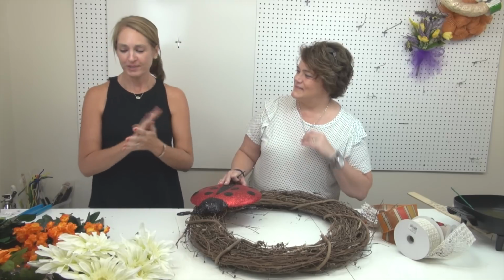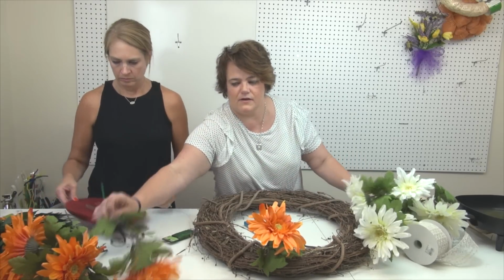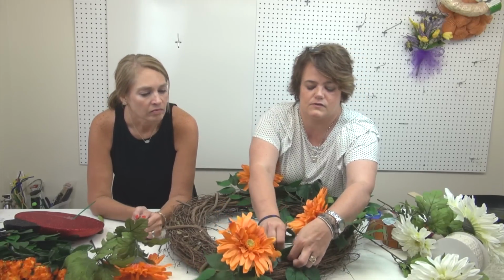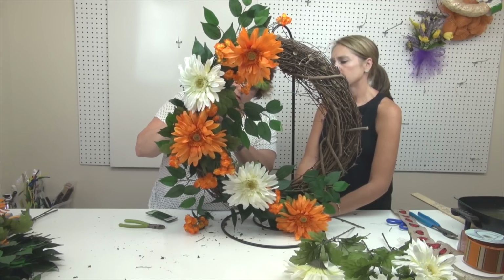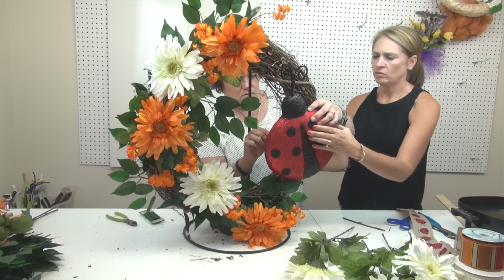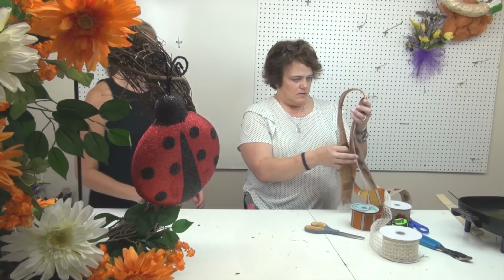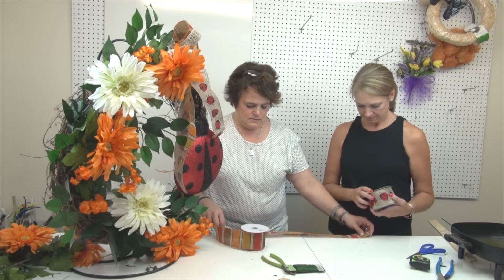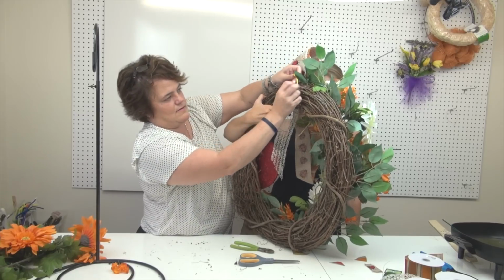2017 Grapevine Ladybug Wreath Tutorial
Watch Carrie and Rachel as they make a wreath that will take you from summer all the way to Halloween. Supplies available at Trendy Tree.

Visit us at Trendy Tree for all your wreath making supplies, seasonal and home decor.